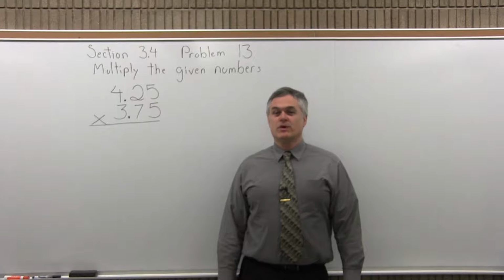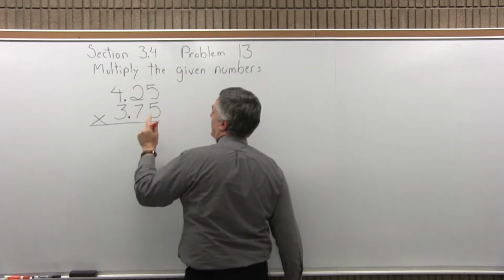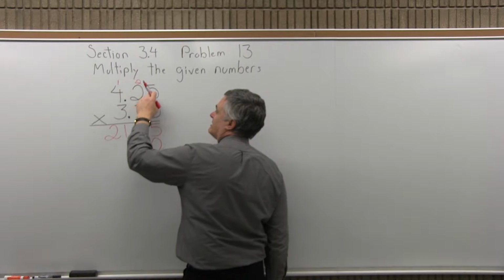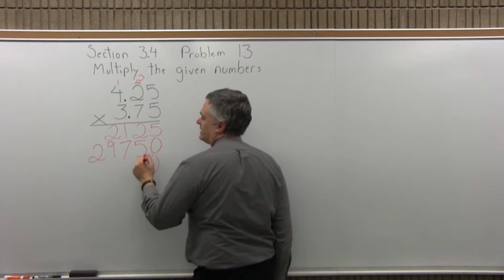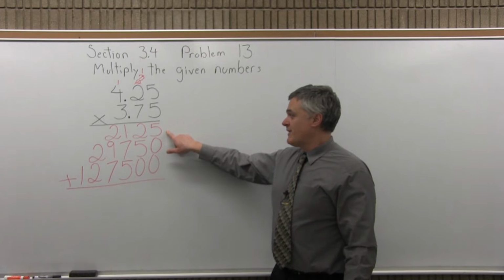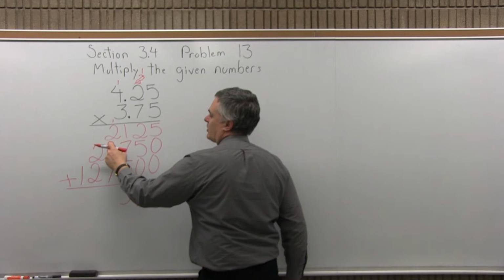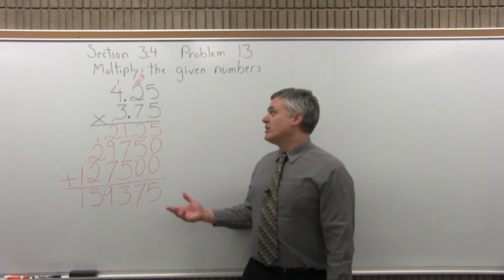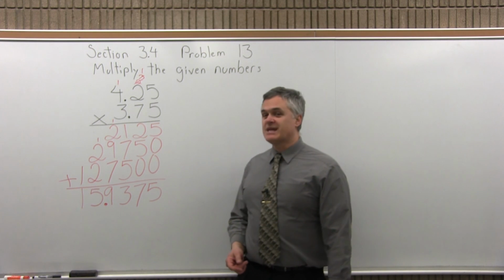MTH 011: Section 3.4 Problem 13 - Mathematics with Dan Avedikian